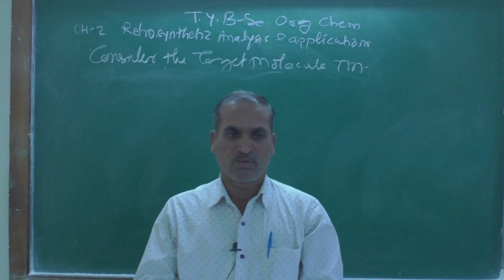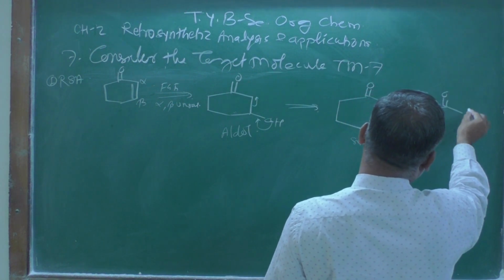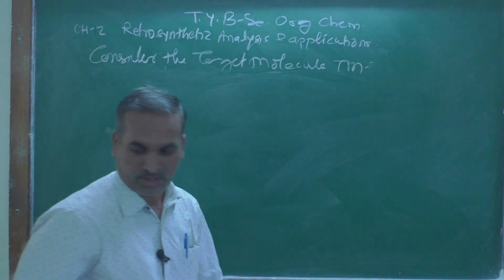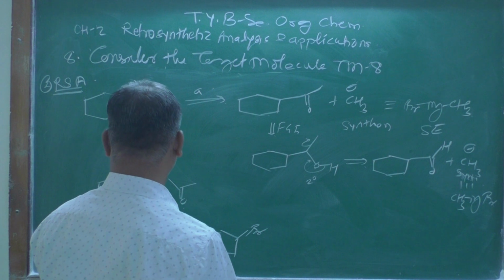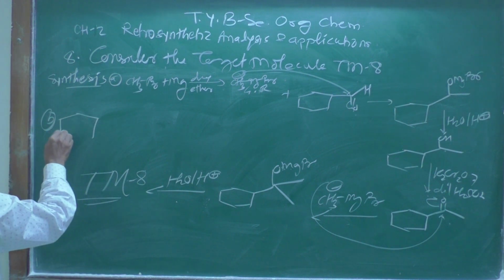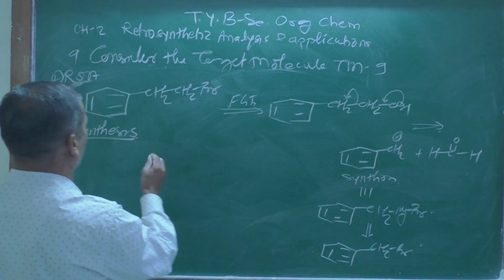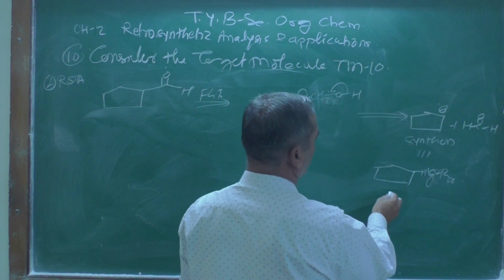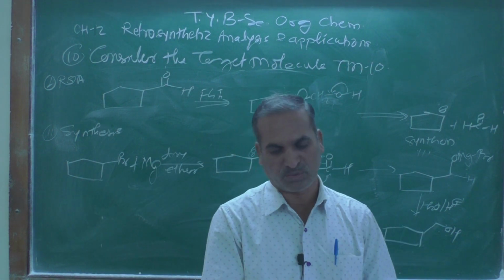Lect-8 T.Y.B.Sc. Sem-IV ( CH-2 Retrosynthetic Analysis & applications) Org Chem